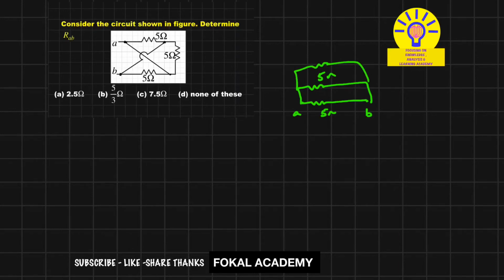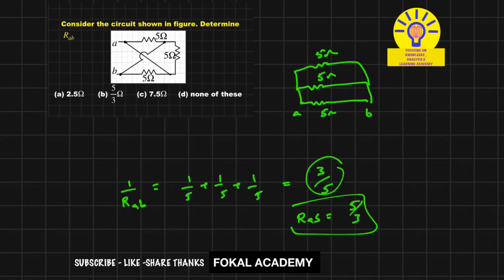CIRCUIT ANALYSIS SOLVED PROBLEM || RESISTIVE CIRCUIT || NETWORK THEORY PROBLEMS AND SOLUTIONS